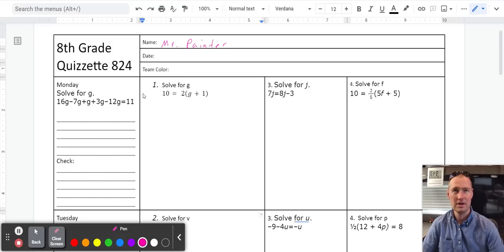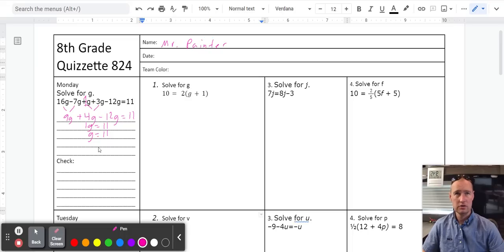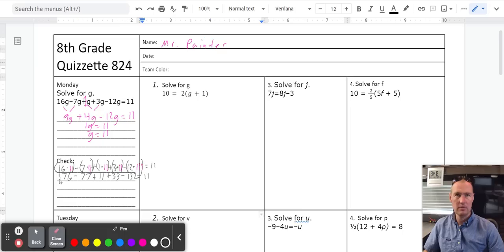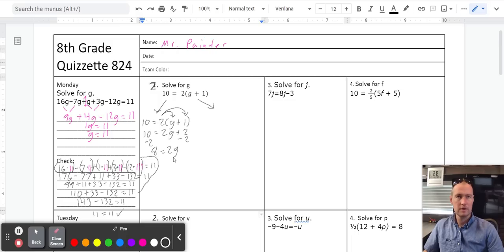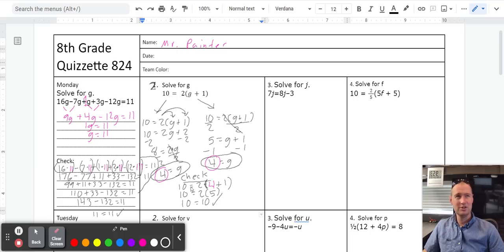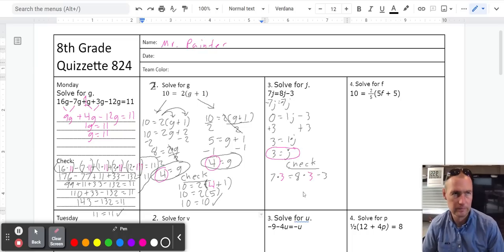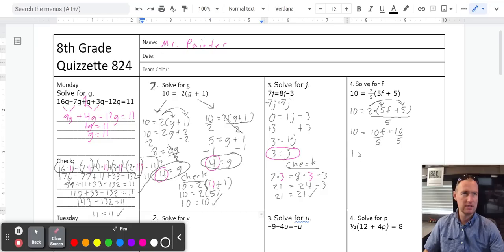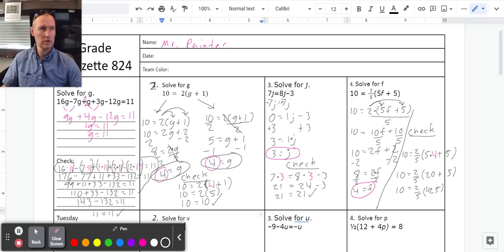824 Quizzette (Monday)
824 Quizzette (Monday)